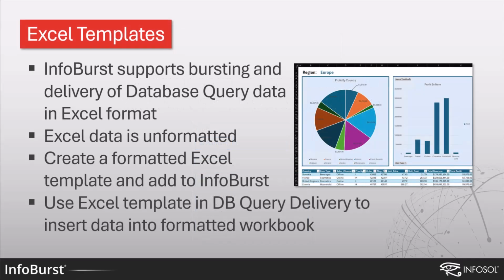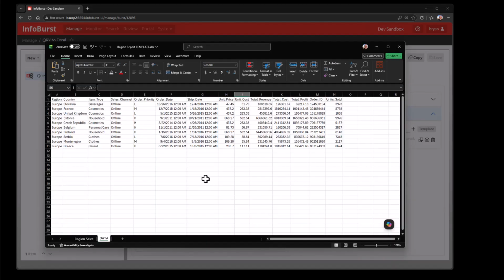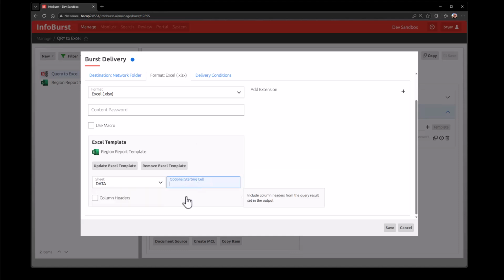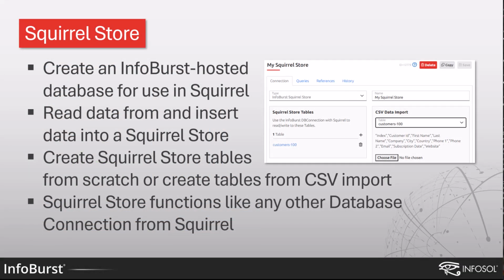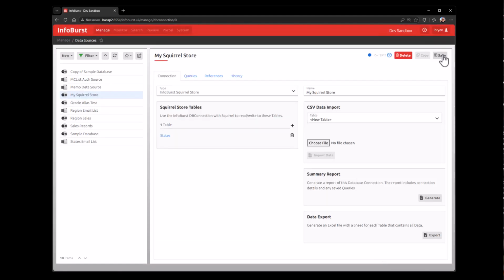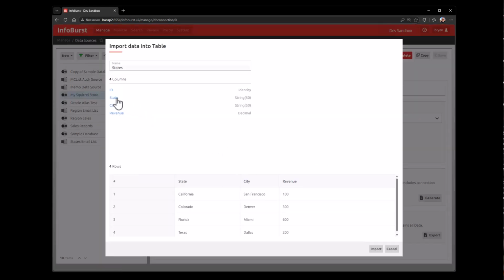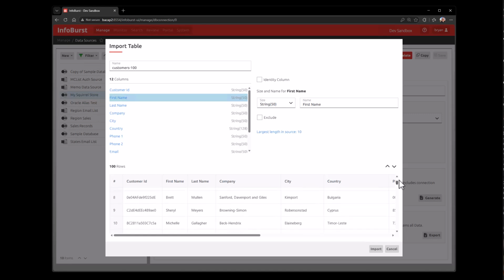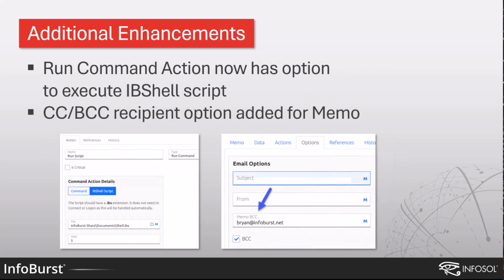What's New in InfoBurst 2026.2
In this video you will learn about all the new features and enhancements introduced in @Infosolinc InfoBurst 2026.2.

*Release Notes & Support:*
For detailed InfoBurst version information, visit the @Infosolinc Help Desk forum:

*Chapters:*
00:00 Introduction
00:08 Cloud File Storage
00:21 Excel Templates
03:25 Squirrel365 Store
07:39 Data Source Enhancements
08:07 Additional Enhancements